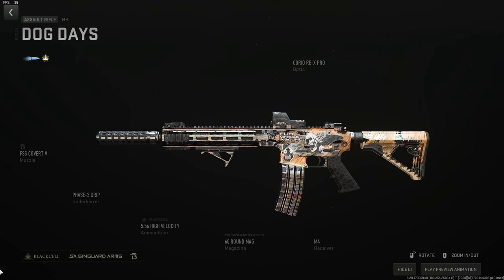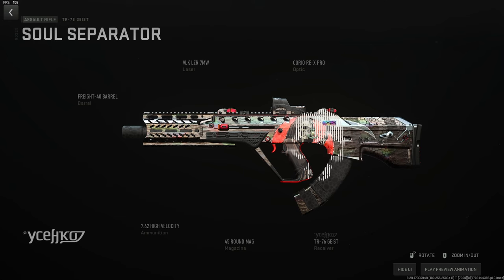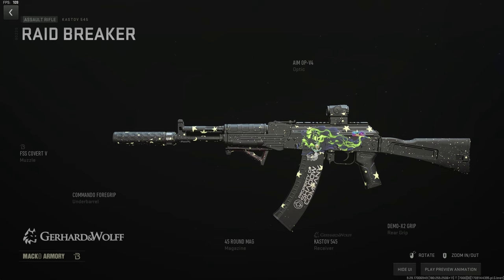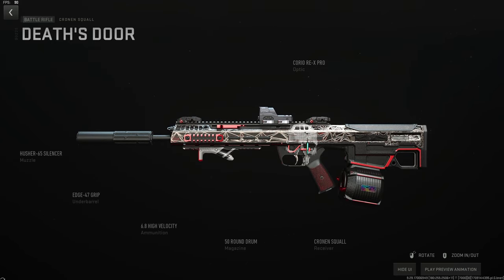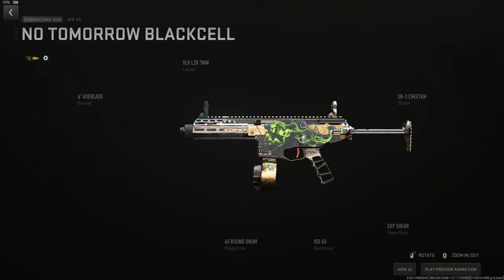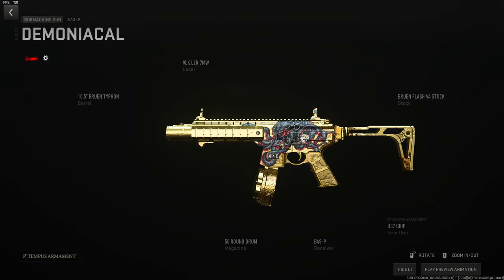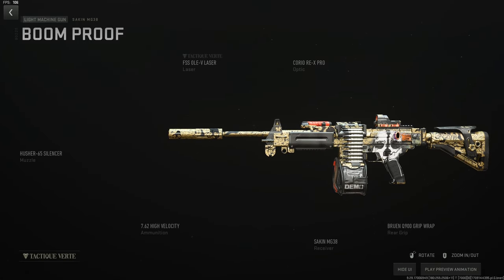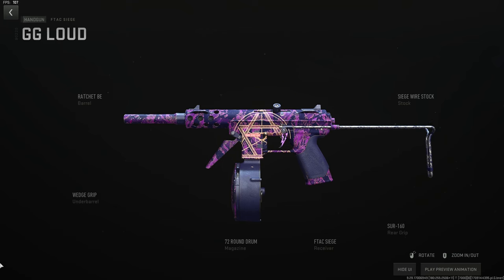DMZ | Every 15 Minute Gun's META Build in One Video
we have an entire discord full of helpful people and incredible gunbuilds.